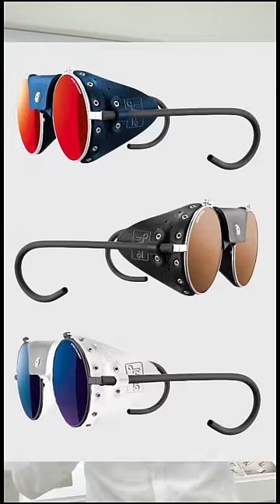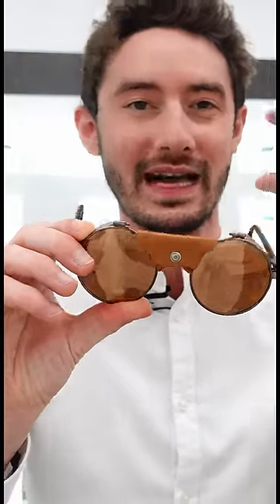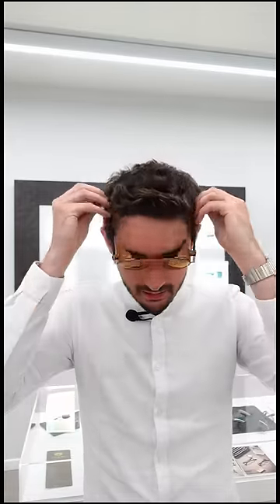Worlds Best Mountaineering / Exploring Sunglasses? | Arctic Eyewear | Mountain Climbing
This short video quickly explains the benefits of the Julbo Climbing glasses.